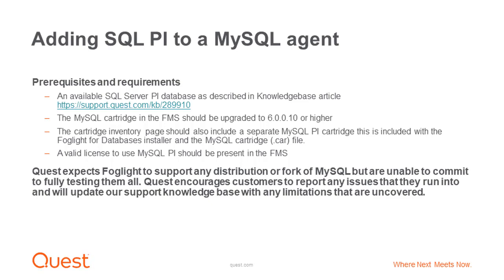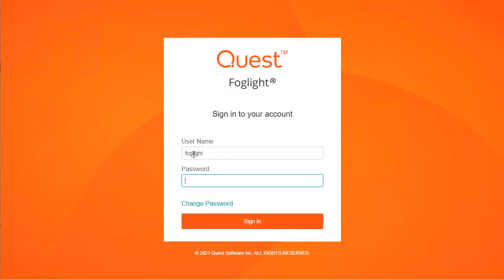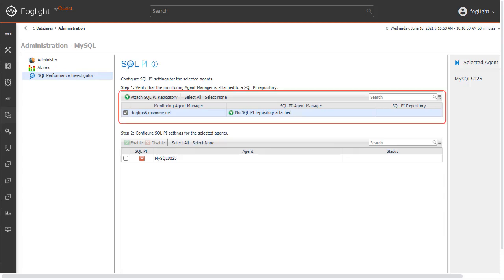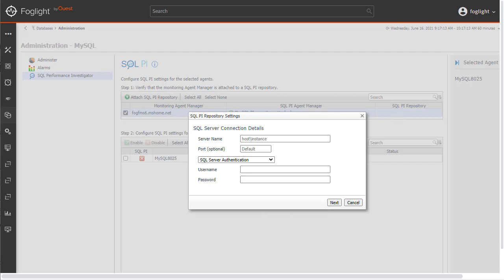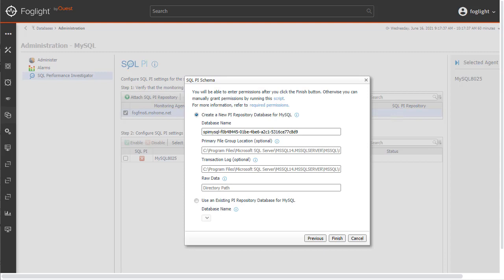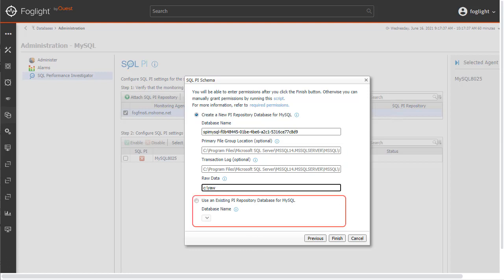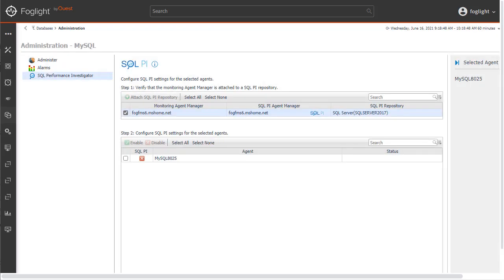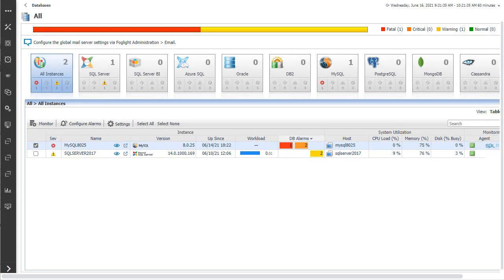Introduction to SQL PI for MySQL in Foglight 6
Information about MySQL PI requirements and how to add SQL PI to MySQL in Foglight 6